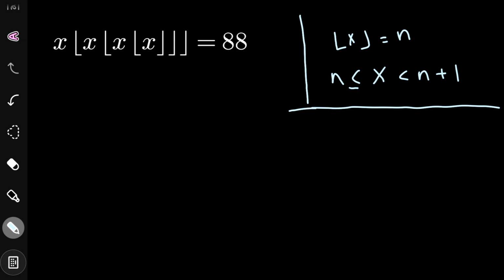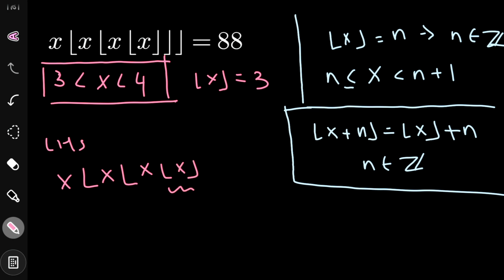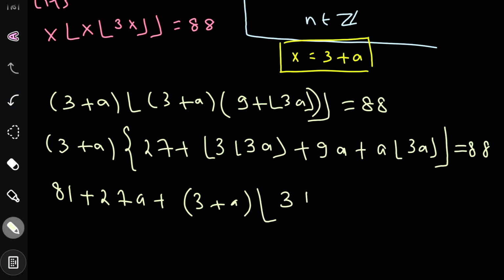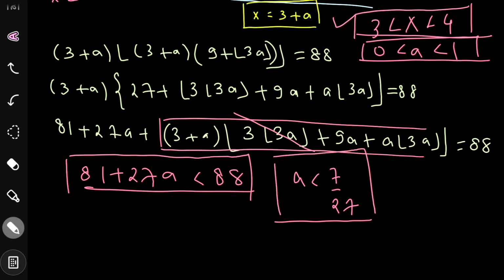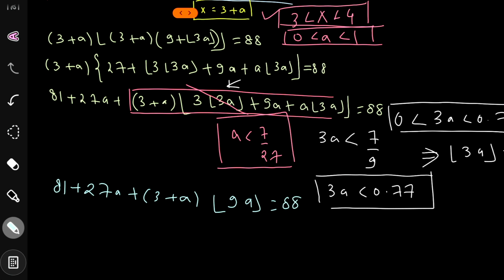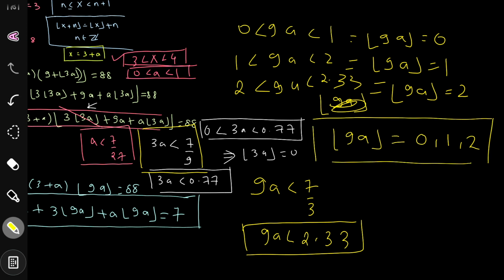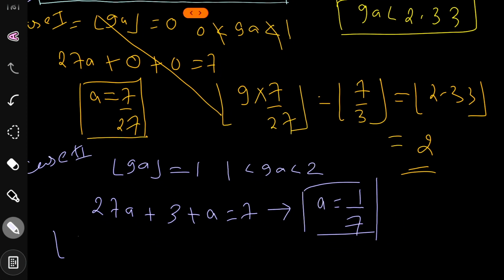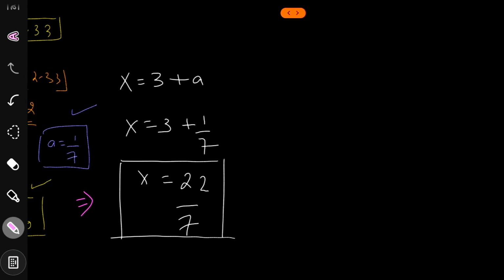This Floor Equation will blow your mind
So today we have a nice FLOOR EQUATION that's interesting to solve .
I got this problem from instagram account of @VibingMath .